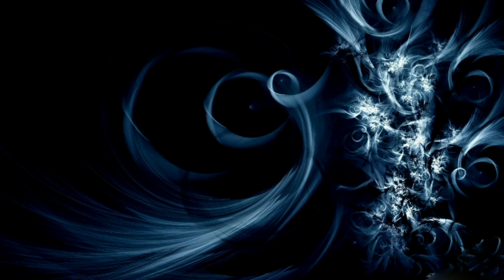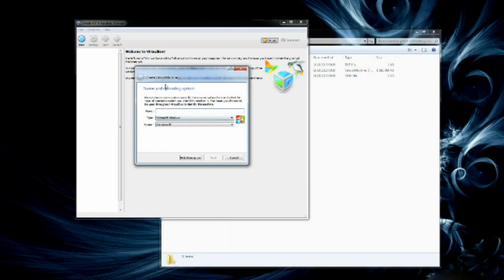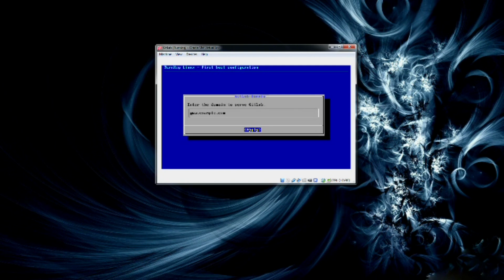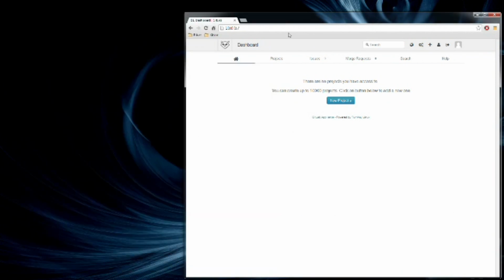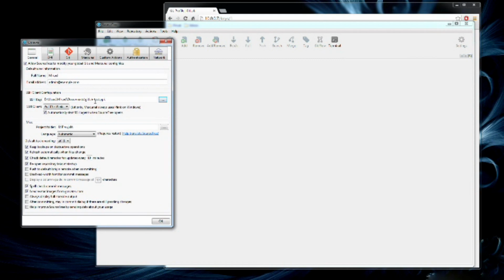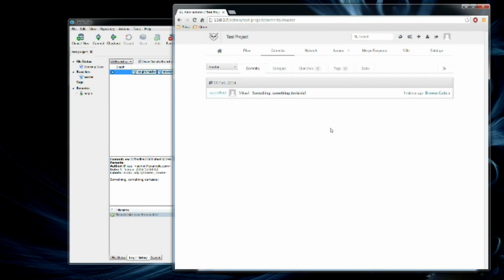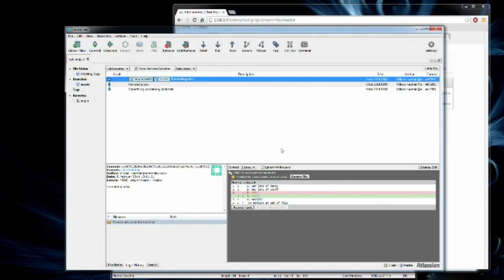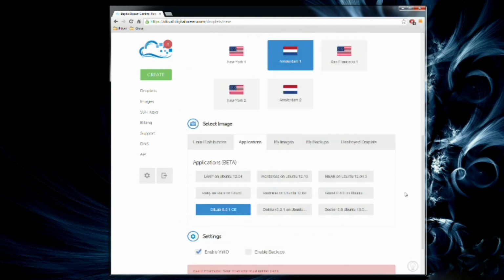Tutorial: GIT and GitLab - Setting up a Multiuser Environment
In this video I show how to setup a GIT server using VirtualBox from Oracle, and GitLab.

Fix for 502 Bad Gateway:
dd if=/dev/zero of=/swapfile bs=1024 count=1024k
mkswap /swapfile
swapon /swapfile